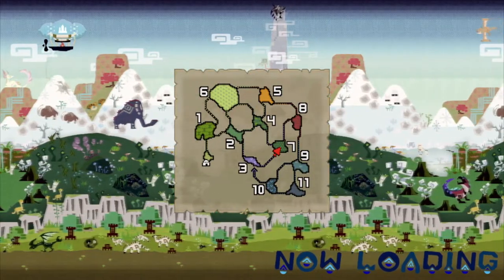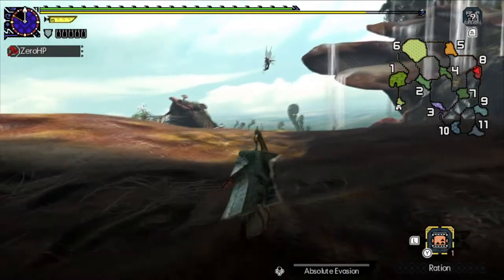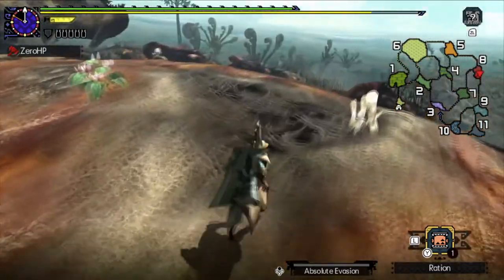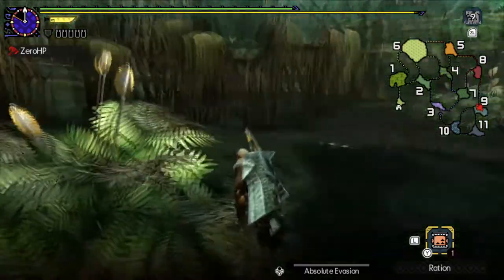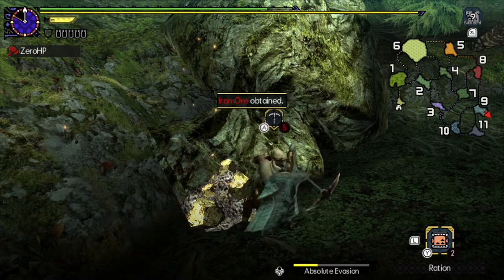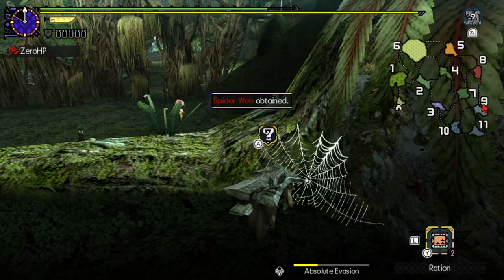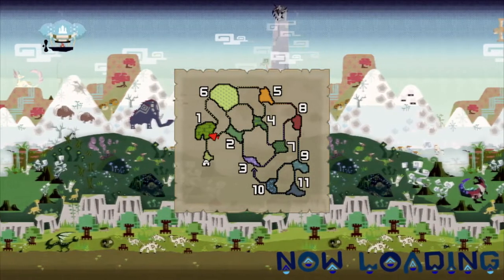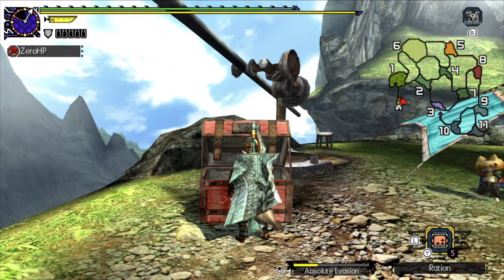Monster Hunter Generation Ultimate - 1 Star Quest: Due for Dragon Amber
These are a breakdown of the Single Player Missions from my Monster Hunter Stream over on Twitch. Where I am currently player Monster Hunter Generations Ultimate.

This Mission is * (1 Star) called: Due for Dragon Amber